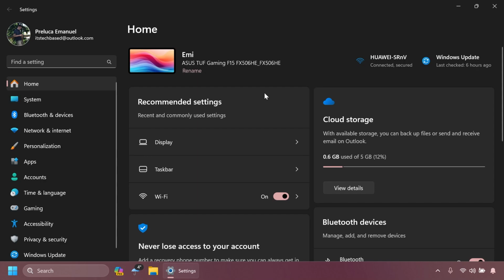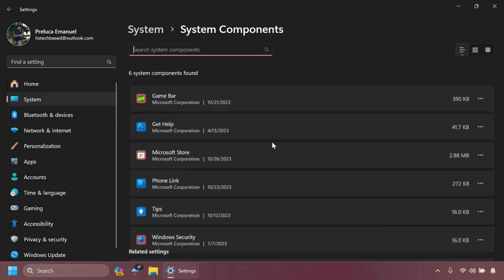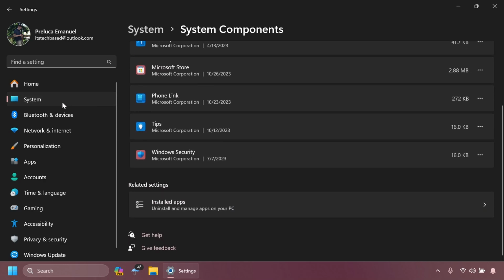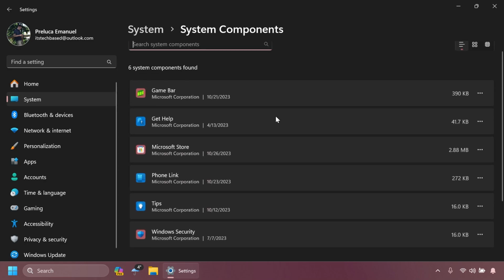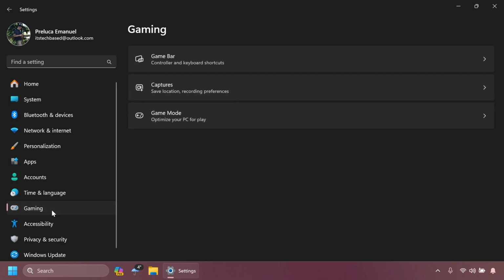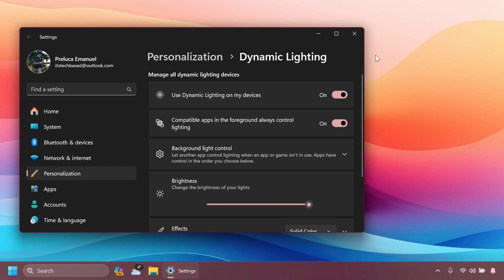New Windows 11 Build 22635.2552– New Settings Page and Improvements in the Beta Channel